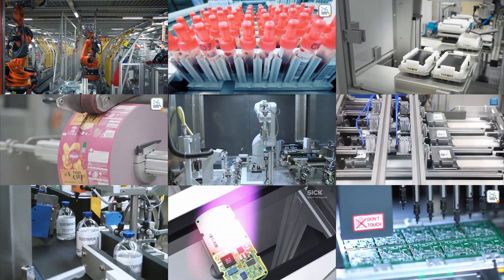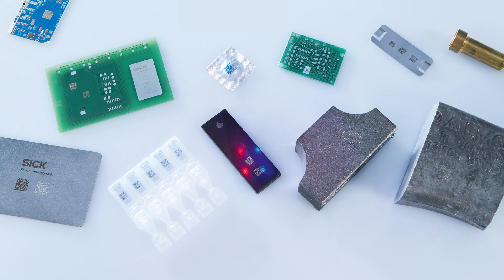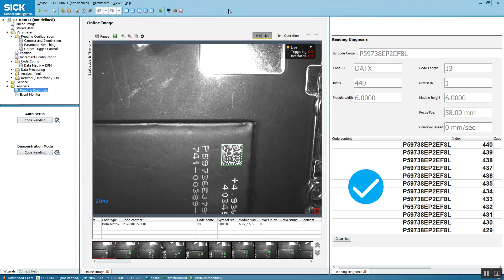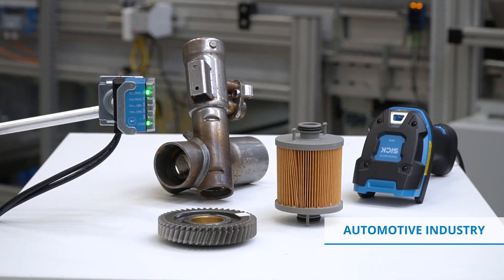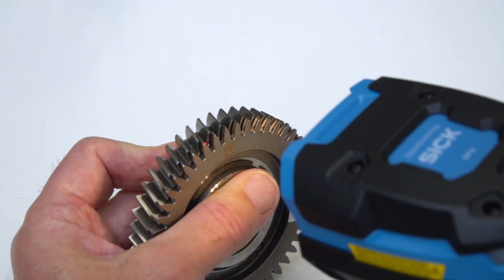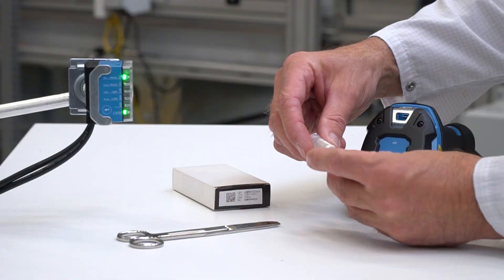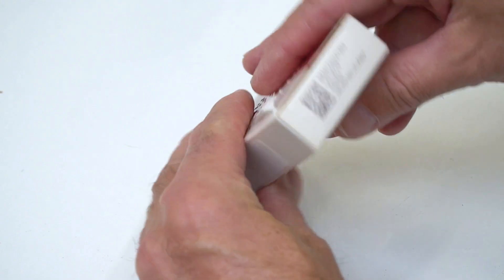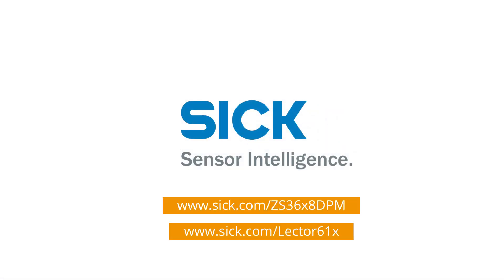The new era of DPM code reading - virtually anywhere I SICK AG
Thousands of different materials and products requireing direct part marks.
This affords different marking methods like ink mark, dot peen or laser etch - regardless of size, surfaces, contrast and density.
Meeting these technical, processual and economical considerations leads to DPM codes from "easy to read" to virtually impossible to identify
With the new Lector611 and the  DPM hand-held scanner ZS36x8 SICK is offering a superior DPM code reading performance now.